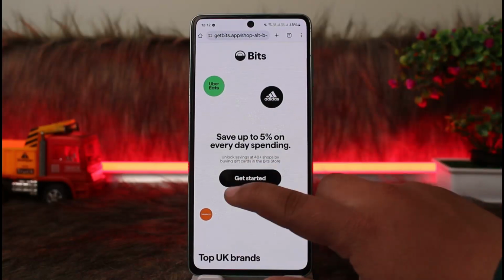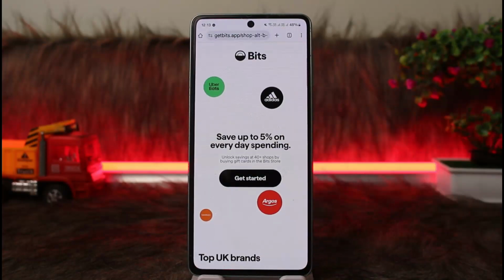How To Use Bits Credit Card | Easy Steps !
If you want to use your Bits credit card online, this guide will walk you through the process step by step. The Bits credit card is a Mastercard, which means you can use it at any online store or platform that accepts Mastercard payments. However, you won’t be able to use your Bits credit card digitally until you receive your physical card.

Once your physical Bits credit card arrives, you can start using it for online purchases just like any other credit card. When making a payment, select the option to pay with a credit card at checkout. Then, enter your card details, including the card number, name on the card, expiration date, and CVV security code. After entering the details, confirm the transaction, and the payment will be processed.

Before making online payments, ensure that your Bits credit card is activated. You may also want to check your card balance and available credit limit in the Bits app or through your account portal. If a website declines your payment, verify that the store accepts Mastercard, as some merchants may have restrictions on certain credit cards. Additionally, make sure you have sufficient credit available for the purchase.

By following these steps, you can easily use your Bits credit card for online shopping, subscriptions, and bill payments.

Timestamps:
0:00 Introduction
0:12 Receiving and activating your Bits credit card
0:25 Checking if the website accepts Mastercard
0:40 Entering card details at checkout
0:55 Confirming the payment
1:10 Checking your available balance before purchase
1:25 Troubleshooting declined payments
1:40 Contacting Bits support if needed
1:50 Conclusion